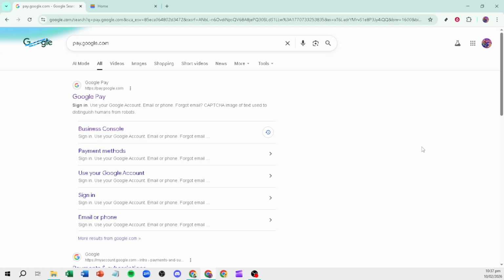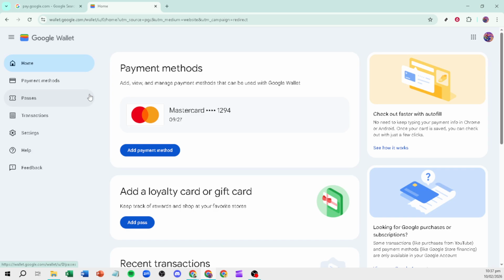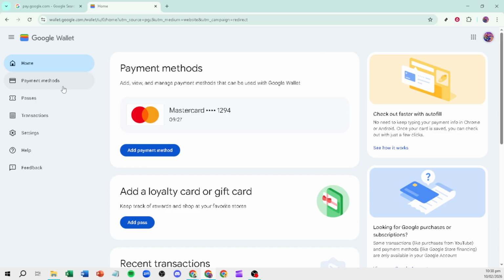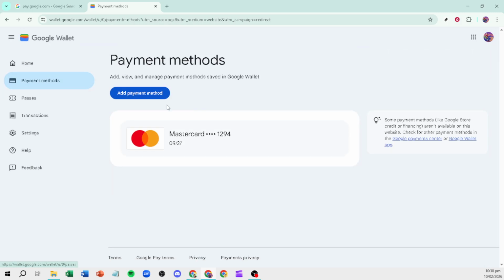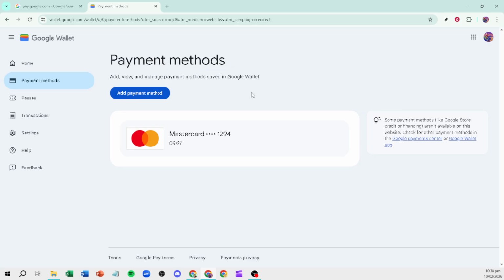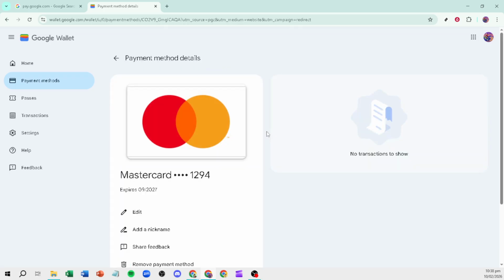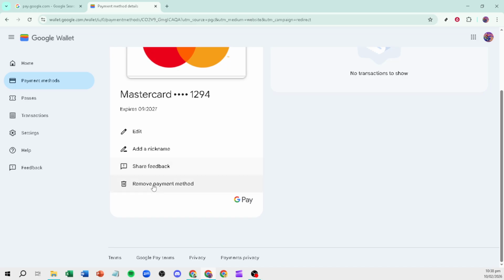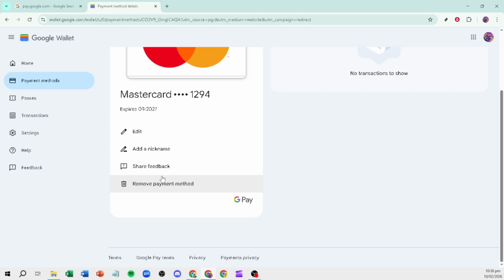How to Delete a Bank Account from Google Pay [Full Guide 2026[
In today's video we cover: how to delete a bank account from google pay, remove bank account from google pay tutorial, google pay delete bank account full guide 2026, unlink bank account in google pay step by step, google pay manage linked bank accounts, google pay account settings tutorial, how to disconnect bank account from gpay, google pay remove payment method guide, google pay for beginners 2026, google pay tips and tricks, delete gpay bank account, googl pay unlink bank, googlepay bank account removal guide